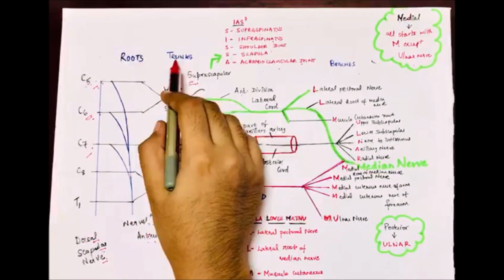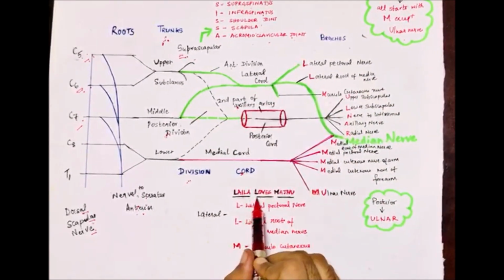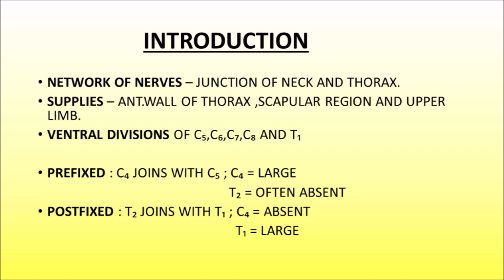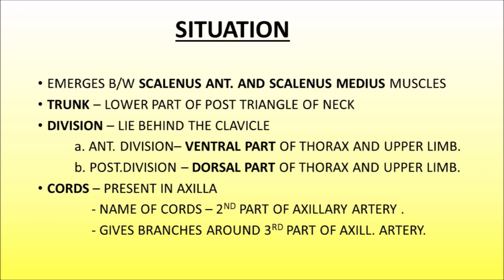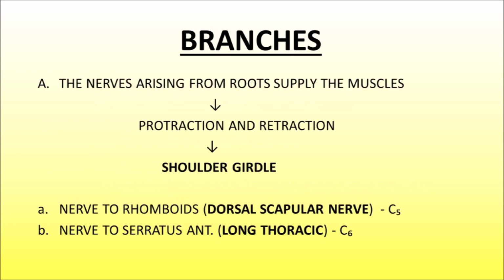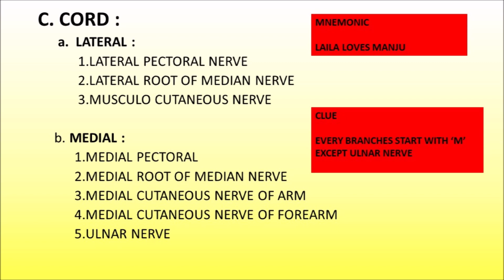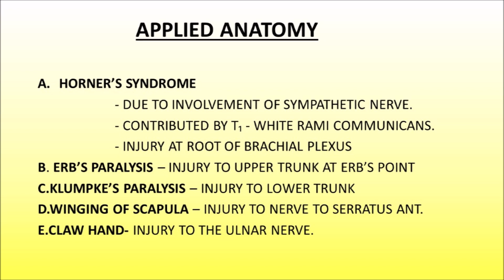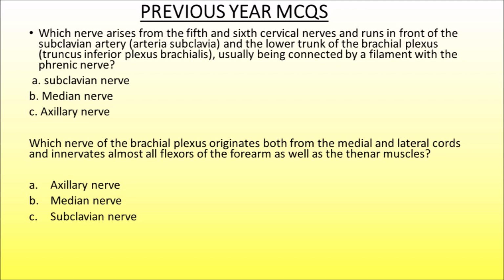BRACHIAL PLEXUS - 1ST MBBS/ NEET ( DIAGRAM EXPLANATION)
BRACHIAL PLEXUS
SIMPLIFIED  WAY - WITH DIAGRAM EXPLANATION
NEET IMPORTANT TOPIC
1ST YEAR MBBS IMPORTANT ESSAY
IMPORTANT PREVIOUS YEAR MCQS
IMPORATANT MNEMONICS